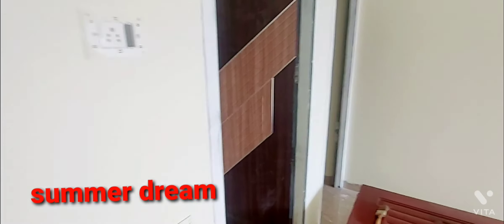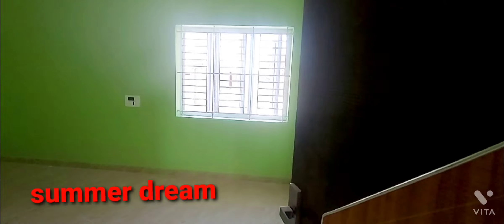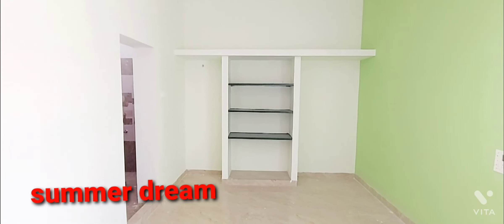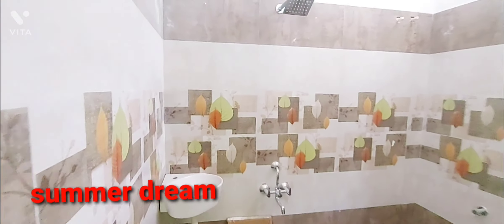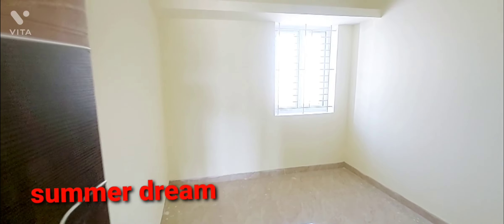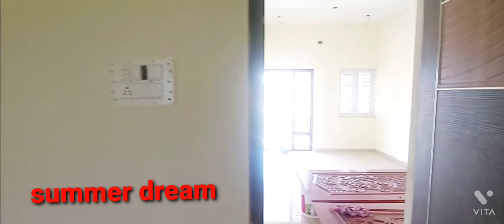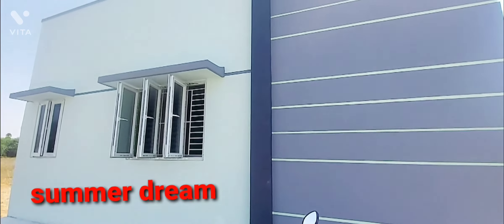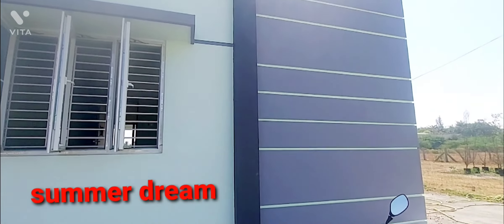வீடு |விற்பனைக்கு |வாஸ்து முறையில் கட்ட பட்ட புதிய வீடு |குறைந்த முன்பணம் corner பிளாட் 🙏🙏🙏🙏